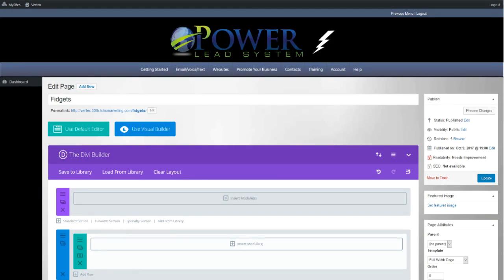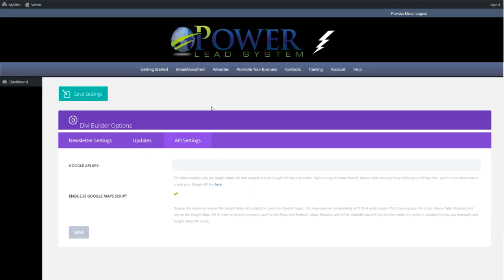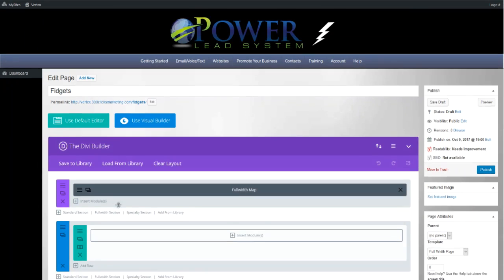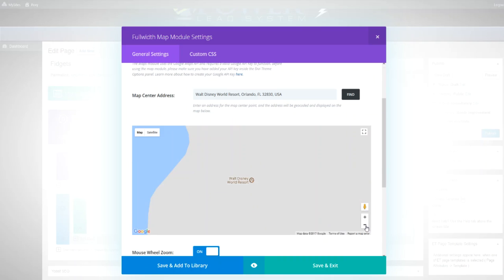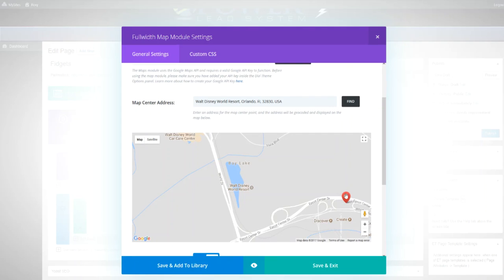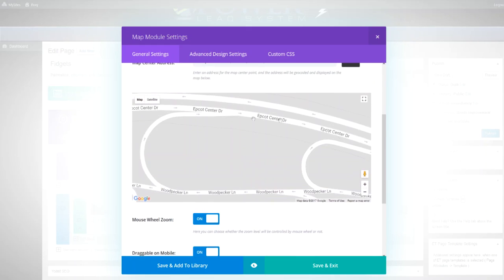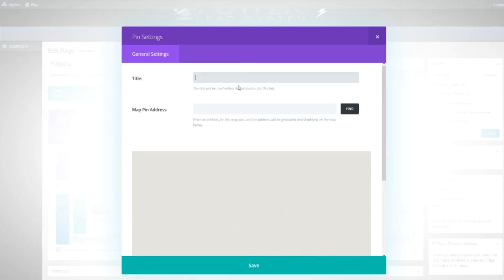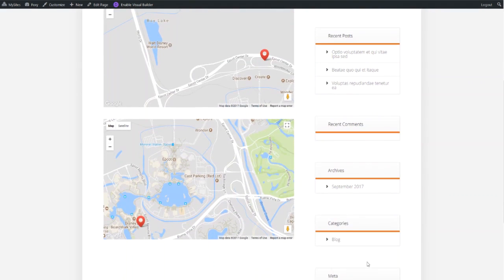How To Add A Map Module To Your Power Blog